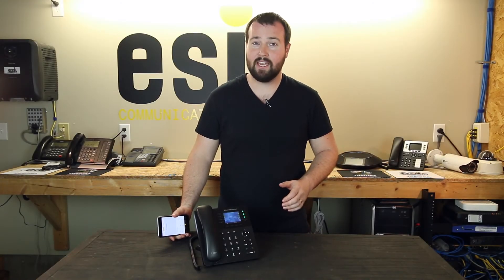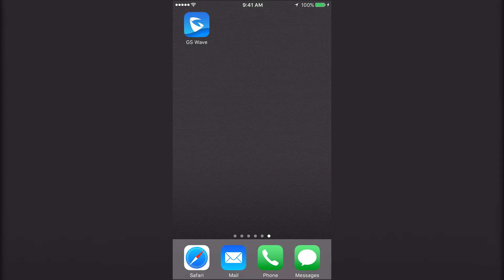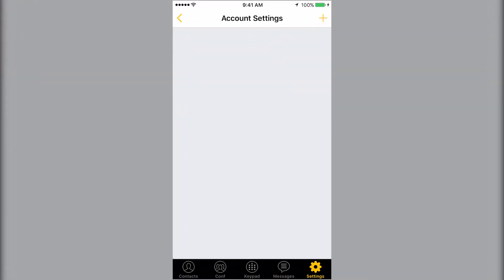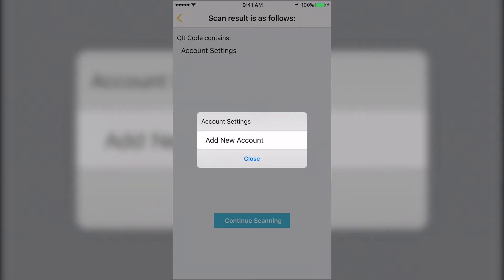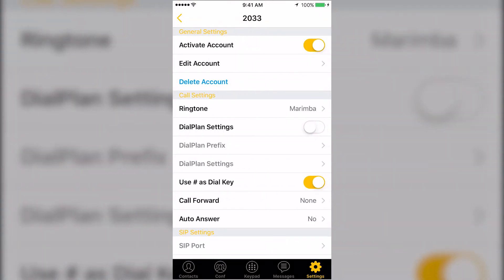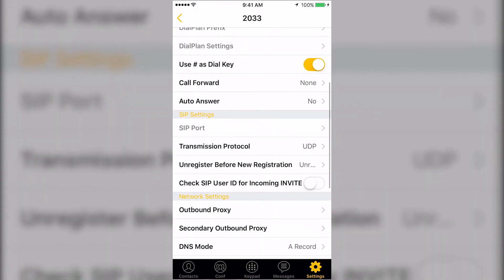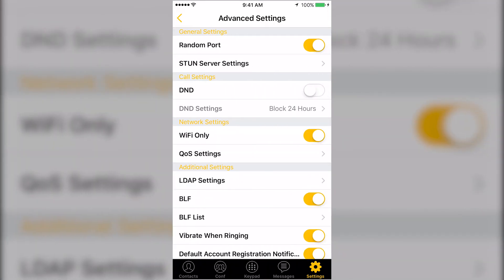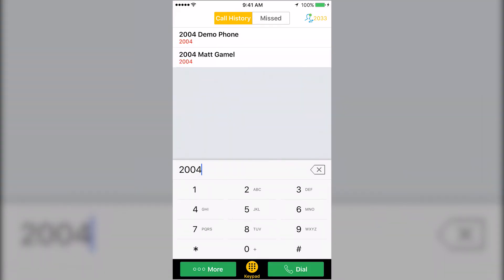Intro to GS Wave App - Grandstream Tutorials - ESI Communications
In this video you will get an introduction to the basic set up and function of the GS Wave app for your mobile device.